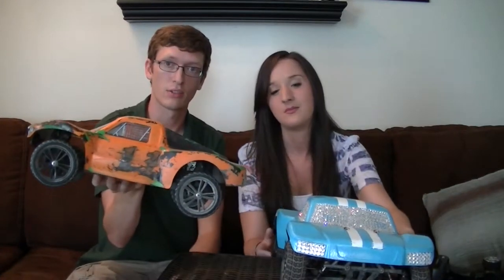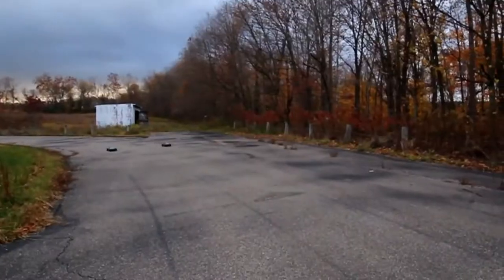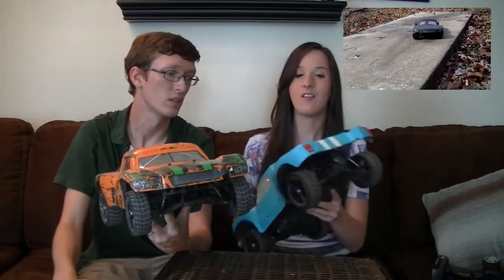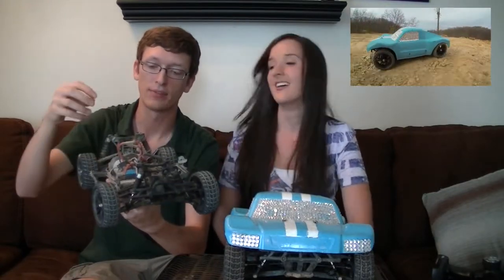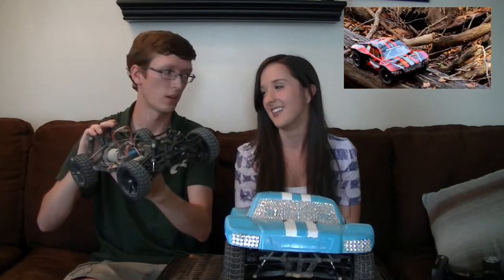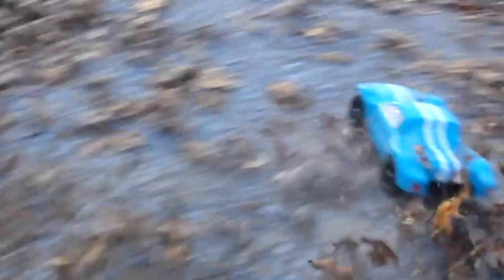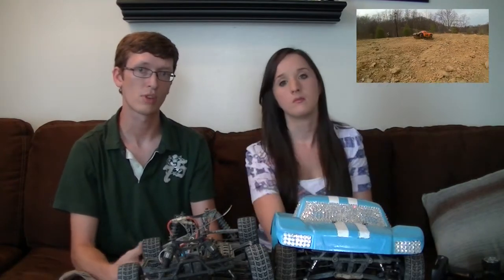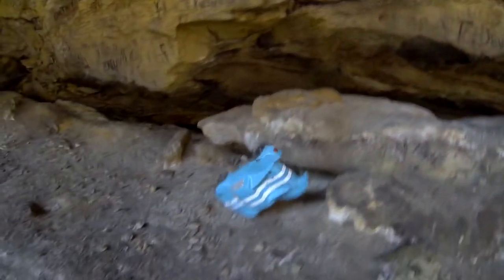Iron Track RC Spatha REVIEW - 1:10 Scale 4WD Electric Short Course Truck Ready to Run NitroRCX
The products in this video are no longer available.
The Iron Track Spatha from NitroRCX is a great price, but is it worth your money?  Watch TheRcSaylors' Review to find out if you should spend your money on this vehicle!  We'll go over everything from the looks, down to how well it holds up over time, so stick around and have a good time with TheRcSaylors!

The products in this video are rated for age 14+.

Support TheRcSaylors Through Fan Funding - Help Nate and Abby make more fresh quality content! Every contribution is helpful, big or small.